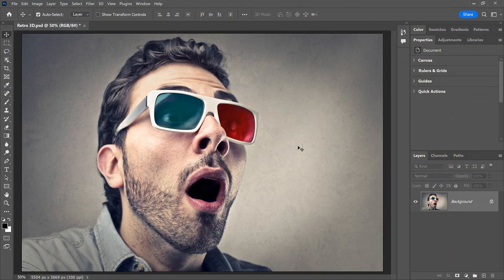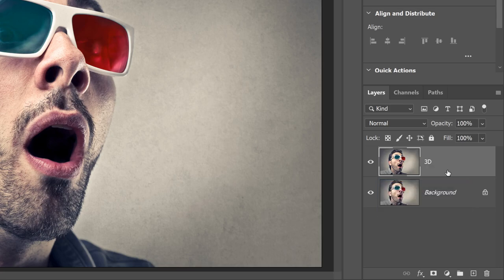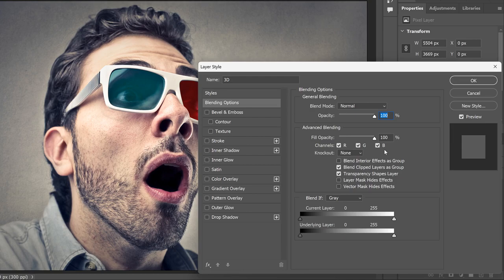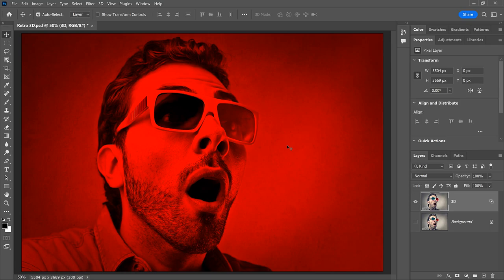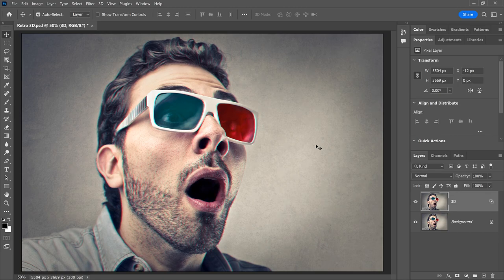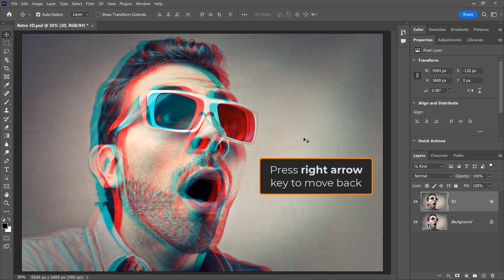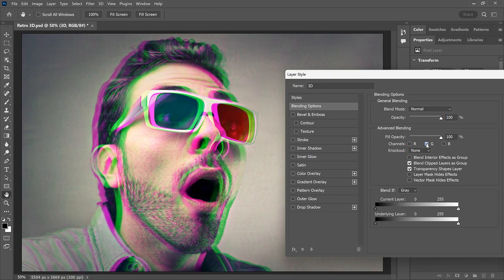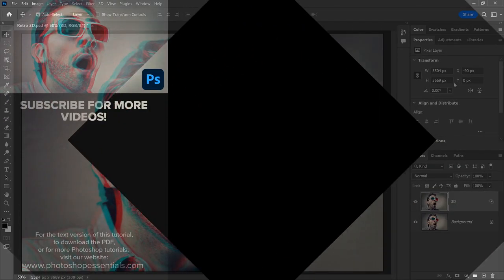Retro 3D Movie Effect in Photoshop 2023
Put on your old red and blue 3D glasses and recreate the look of classic 3D movies from the 1950's with this quick and easy Photoshop effect. A step-by-step tutorial, now updated for Photoshop 2023.

Long before modern 3D movies like "Avatar" and its sequel "The Way of Water", movie monsters in the 1950’s were leaping out from the screen in terrifying red and blue. And in this tutorial, I show you how easy it is to recreate that same red and blue (technically red and cyan) retro 3D movie effect with Photoshop.

Of course, since Photoshop works with flat 2D images, we're limited in what we can do. But we can at least make something that looks like it’s from an old 3D movie. And as we’ll see, this effect is so easy to create that once you know the steps, you can go from start to finish in 60 seconds or less.

Video chapters:
0:00 - Intro
0:21 - Step 1: Duplicate the Background layer
0:34 - Step 2: Rename the copy 3D
0:43 - Step 3: Open the Blending Options
1:03 - Step 4: Turn off the Green and Blue channels
1:57 - Step 5: Offset the two images
2:54 - Trying other color combinations